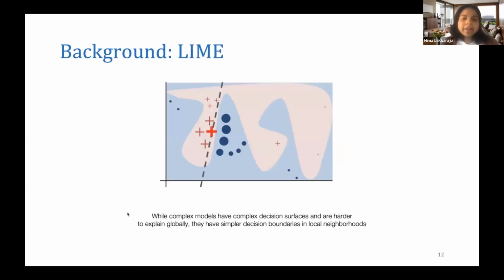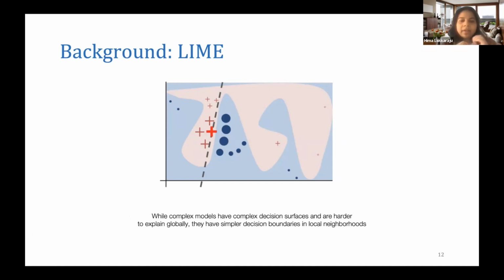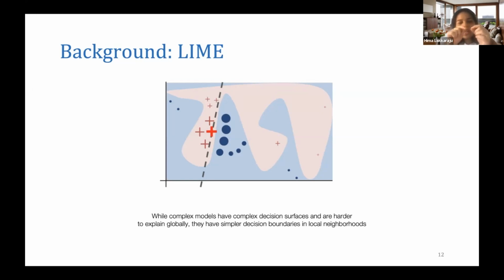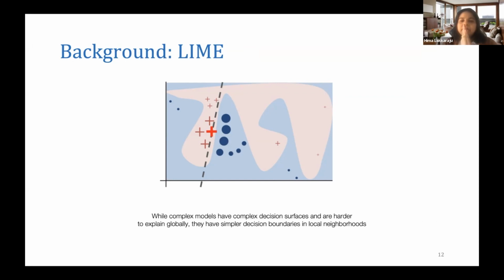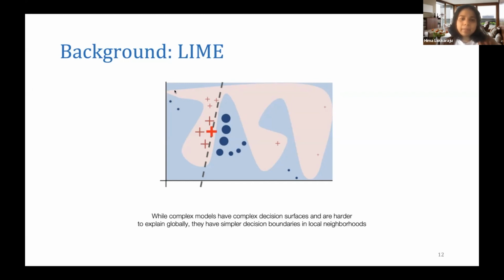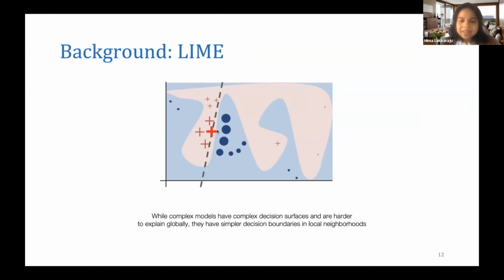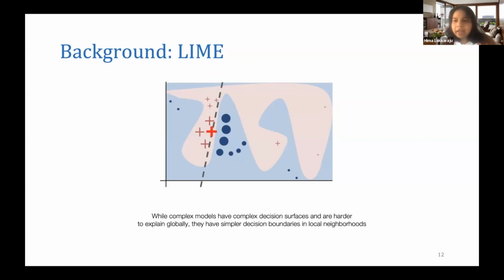The LIME Explainability method - Talking Language AI #5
Should we care about machine learning model interpretability? Is it more relevant for some scenarios than others? How can we say we actually achieved model understanding?

In this session, Professor Hima Lakkaraju answers these questions as well as demonstrates TalkToModel, an interactive dialogue system for explaining machine learning models through conversations.

Besides demonstrating a compelling conversational explainable user interface (XAI), TalkToModel demonstrates using language models to interact with complex systems and make them more accessible to a wide audience.